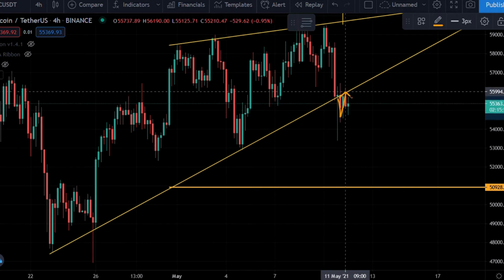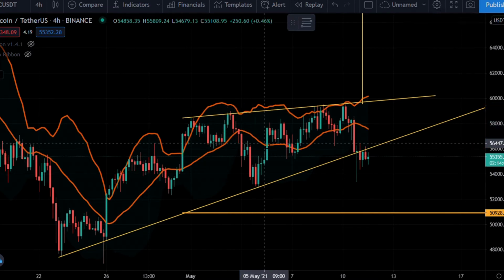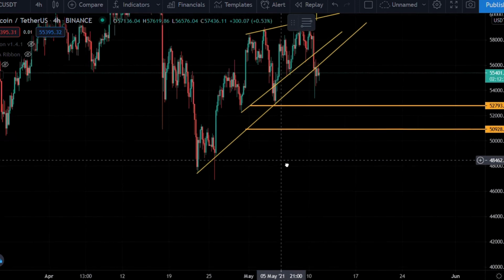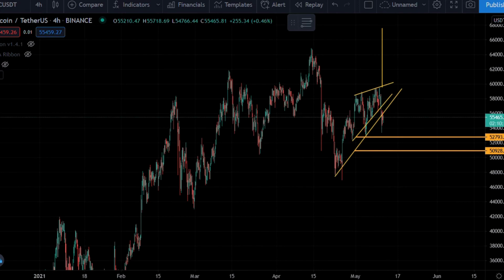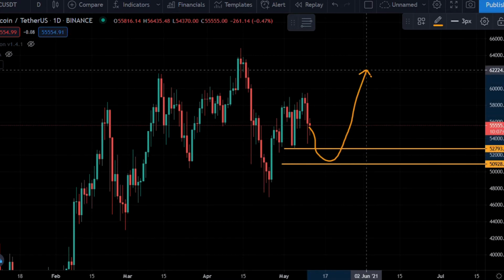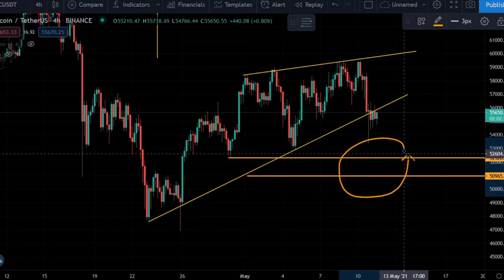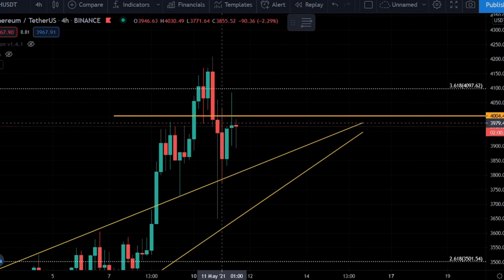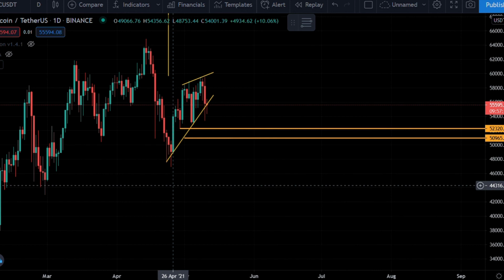BITCOIN ABOUT TO EXPLODE!!! BITCOIN TO $72000 OR $30000!!?? ETHEREUM TO NEW ATHs??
I will be making more videos on technical analysis in the future along with my thoughts on coins, my trades, livestreams, and challenges. If you have a coin you want me to talk about, please write in the comments what it is and I will talk about it in my next video. Share will also be much appreciated. Today I only talked about Ethereum and Bitcoin. If Bitcoin makes a fakeout from the rising wedge this would be very bullish for short run Bitcoin.

Please do your own research before buying or trading cryptocurrencies. The information that I create for my channel is for general purpose and entertainment for the viewer. Please remember that when purchasing or trading crypto you pose a risk of loss. I do not guarantee any outcome for any coins, it is just my opinion.